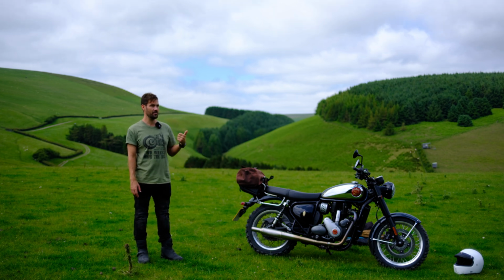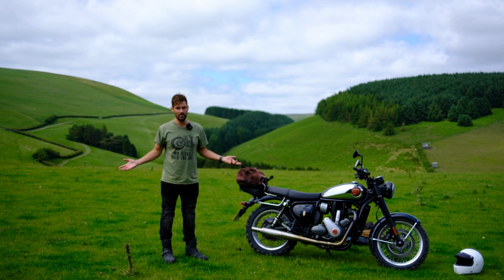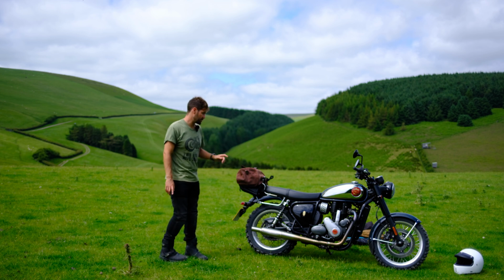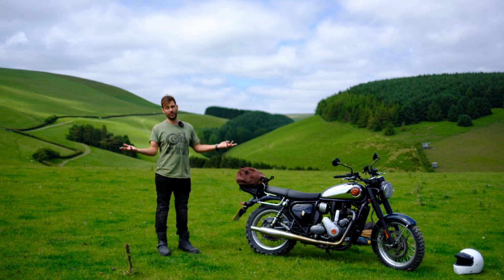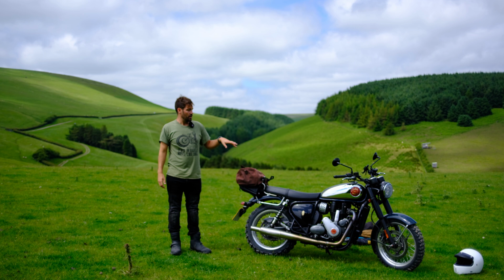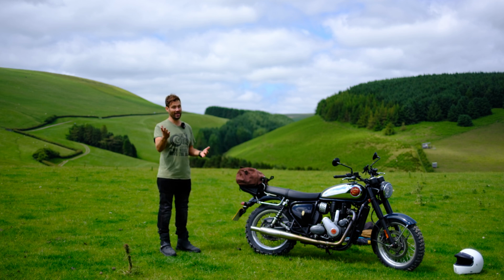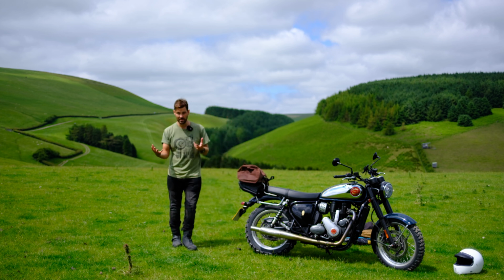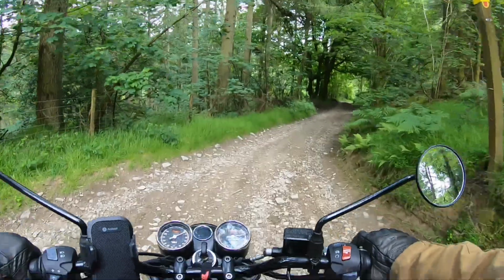BSA Goldstar 650 Update ‖ My 'WW2' bike...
I wanted to update you on the BSA Goldstar 650...

Action Camera 🎥